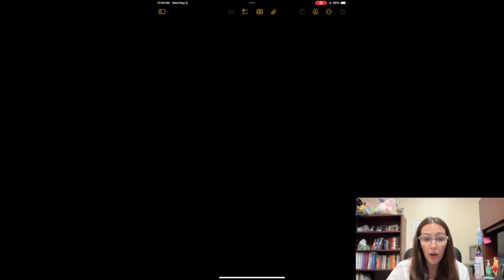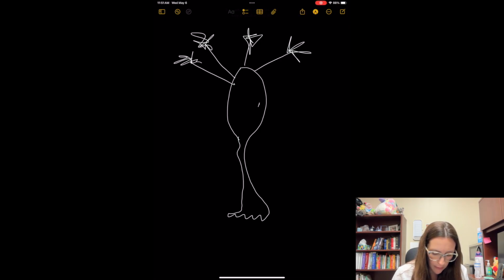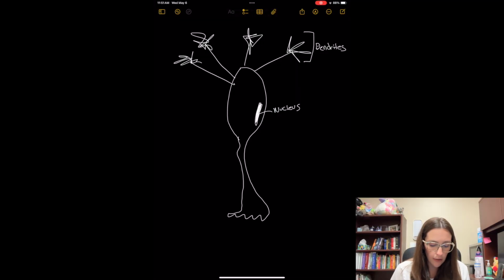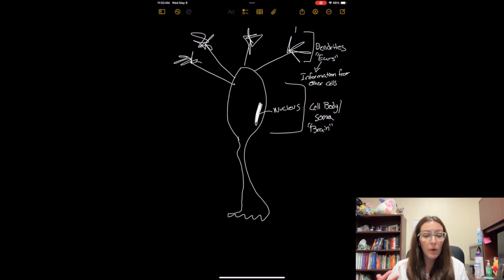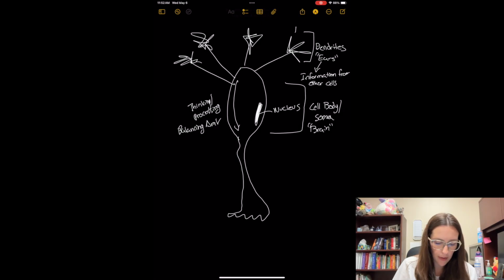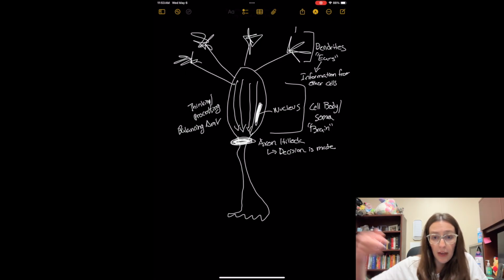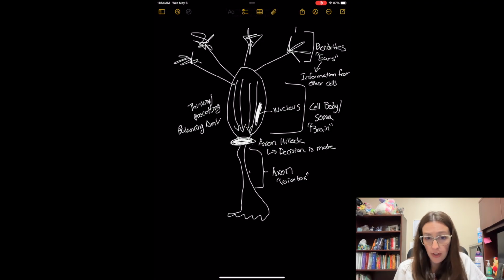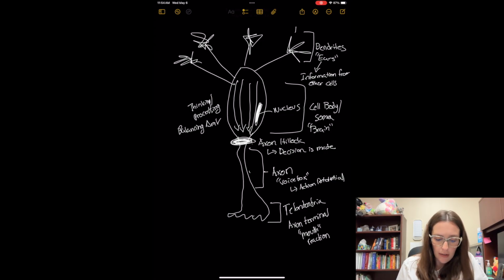Parts of a Neuron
In this video, Dr Sterling explains the parts of a neuron by using the parts of a conversation as an example